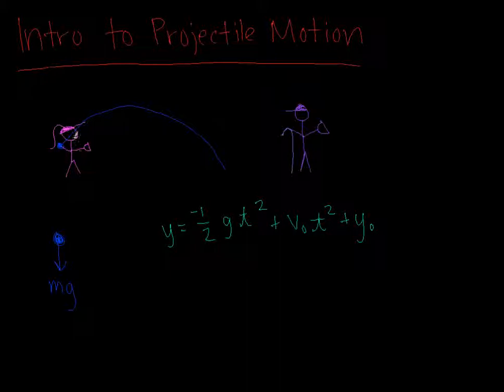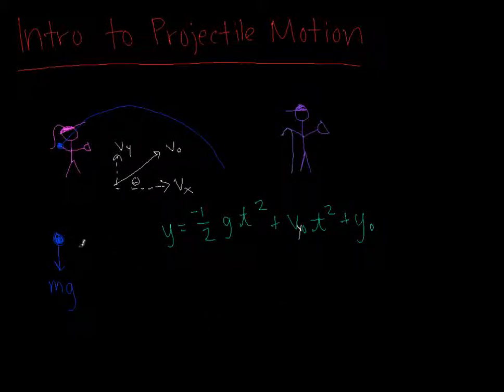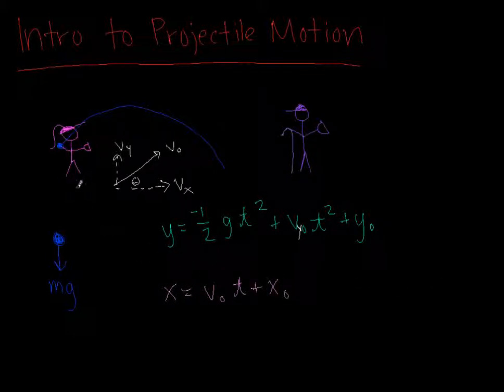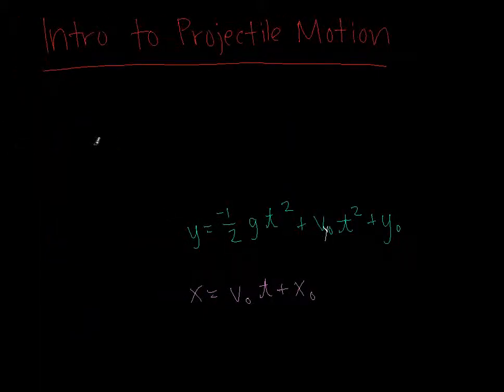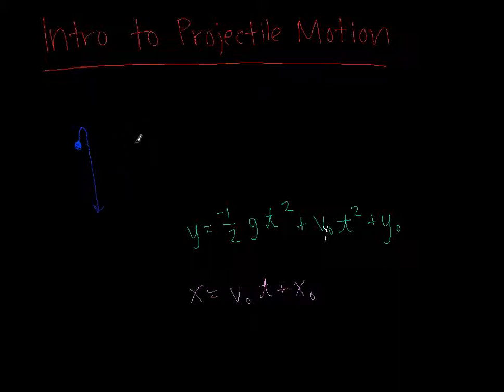Intro to Projectile Motion